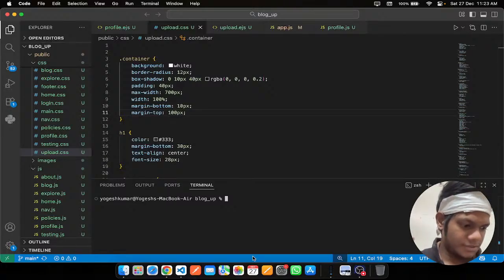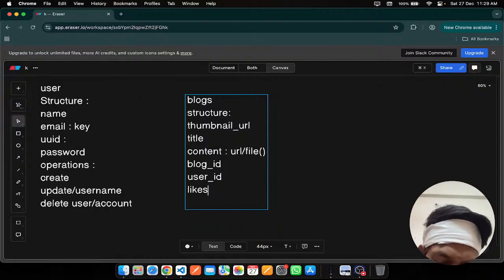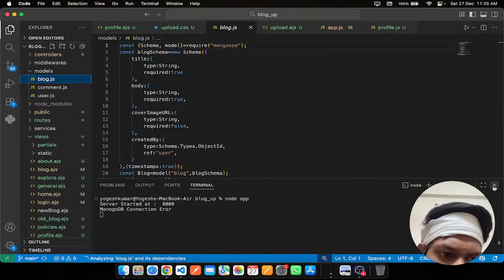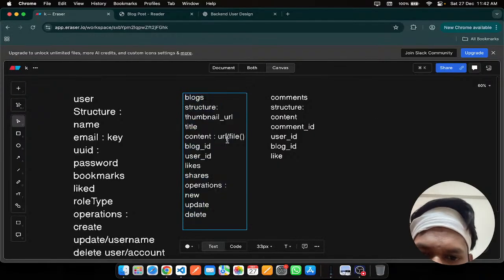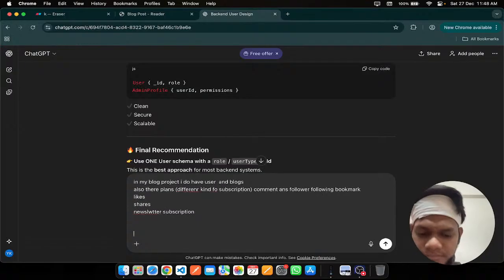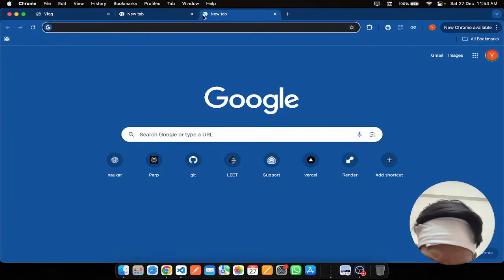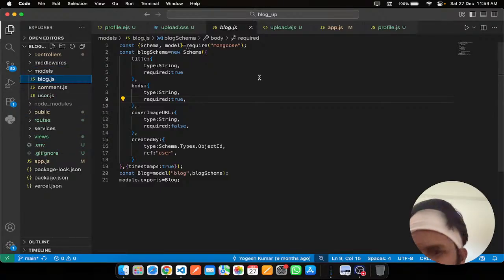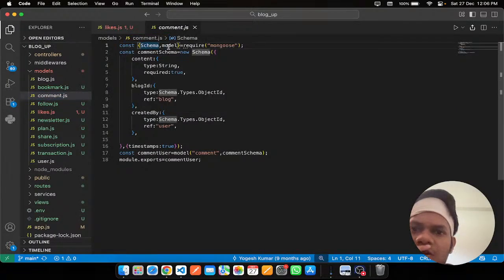Live Project Building || Day -08